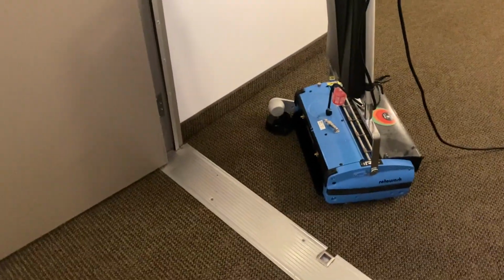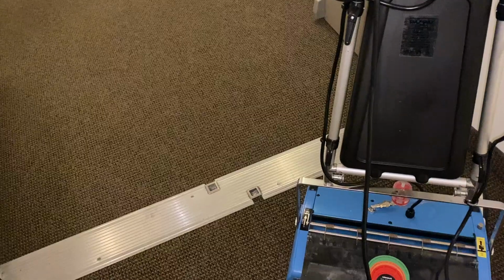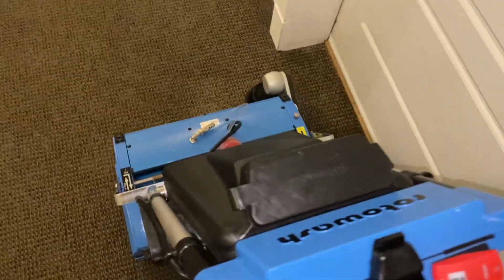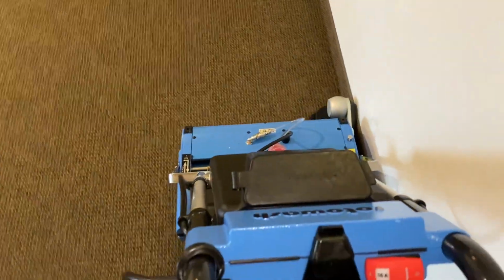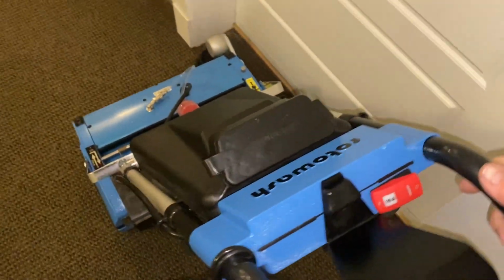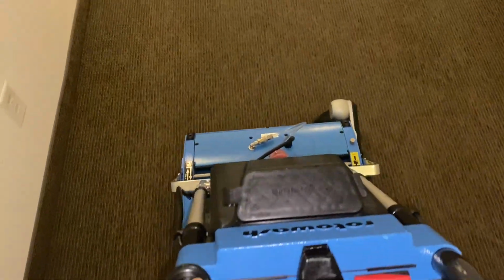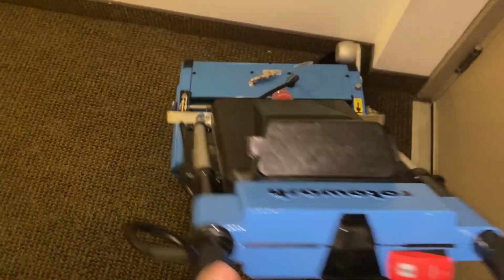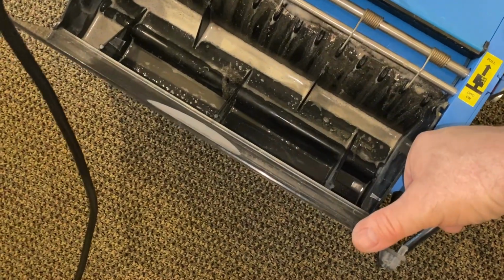Oxy-Dry cleaning doorways and edges with the Rotowash low moisture system.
When I ordered  my Rotowash machine one option I chose was the edging brush as I realized it would make cleaning edges and corners easy to do. As I was using today it worked perfectly cleaning in the door jambs and along the edges with ease.